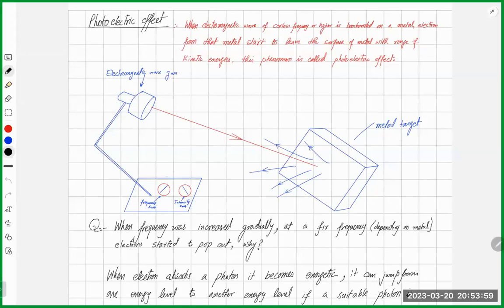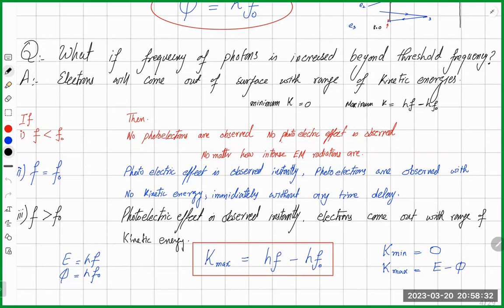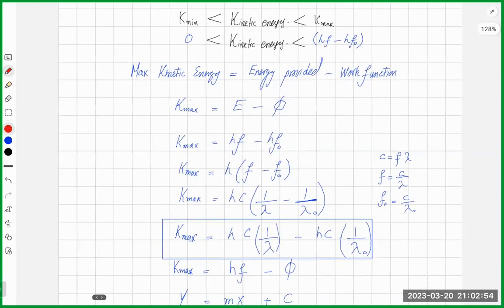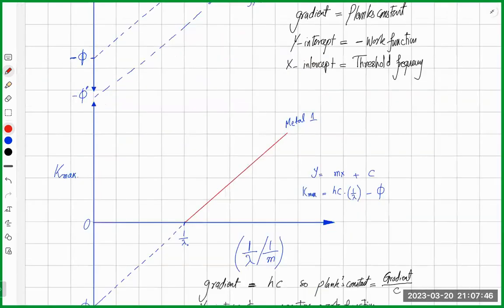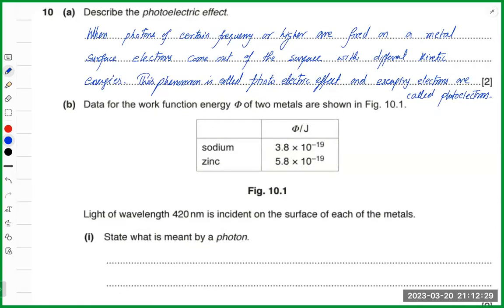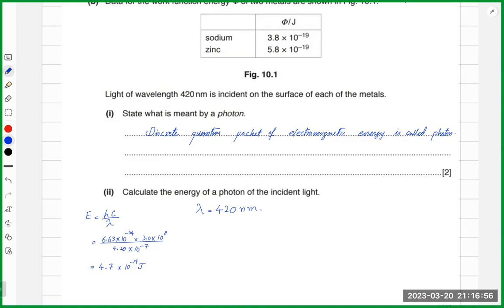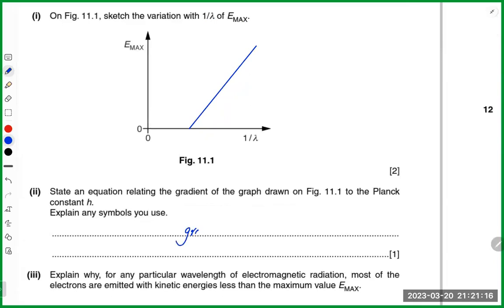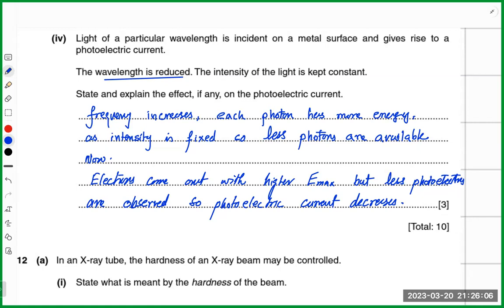A2 Physics - Quantum and Photoelectric Effect - 9702